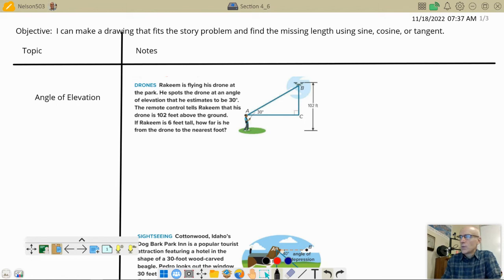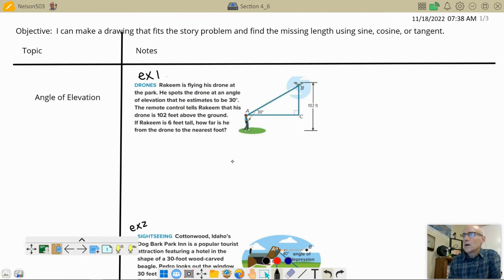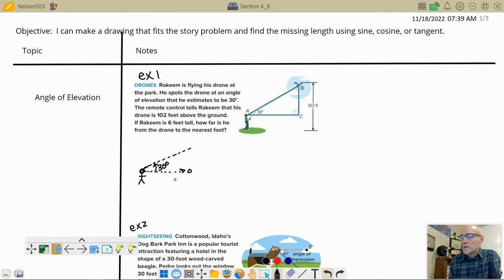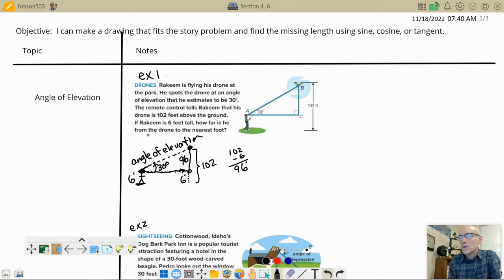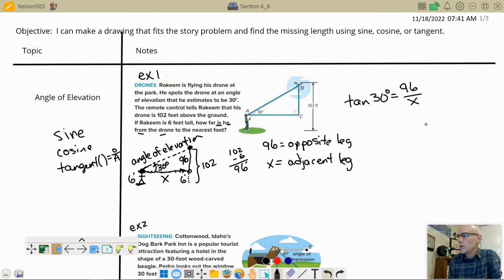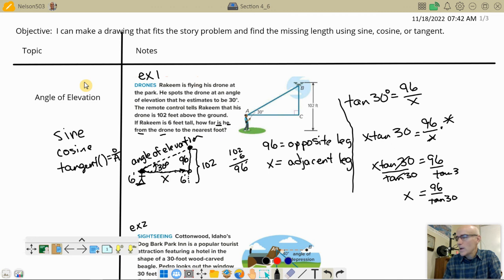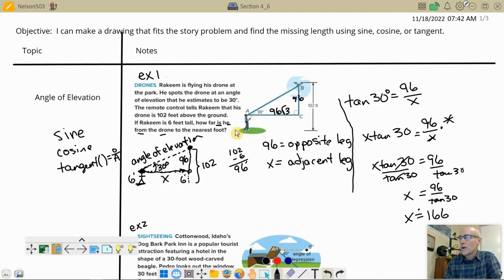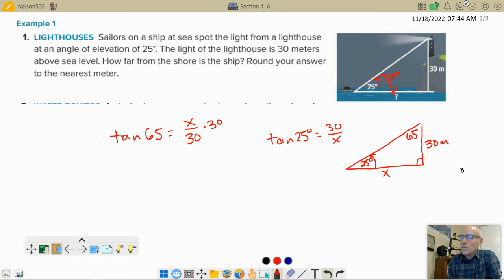Problems 1 3 Section 4 5